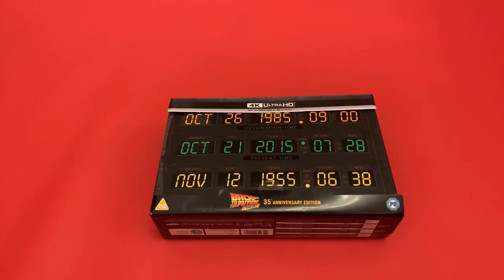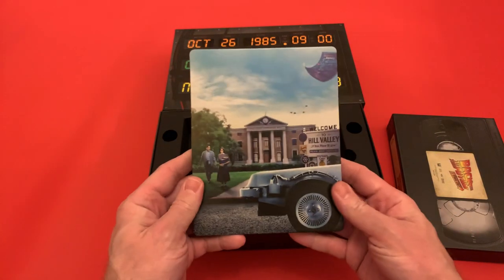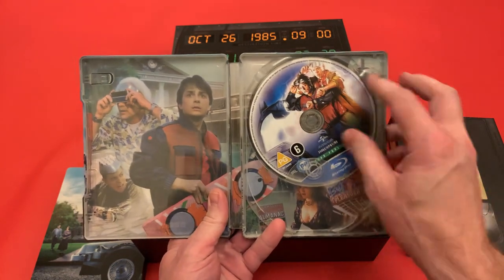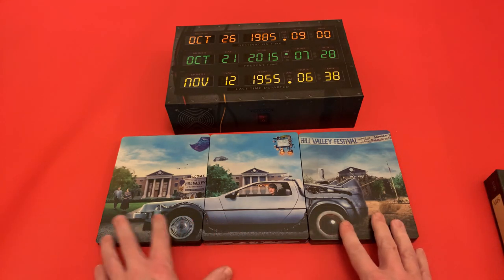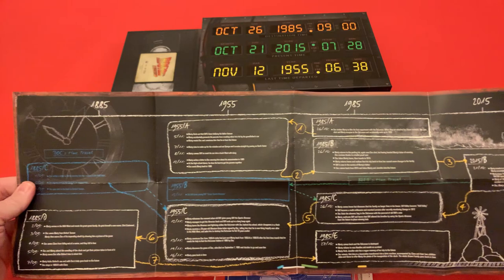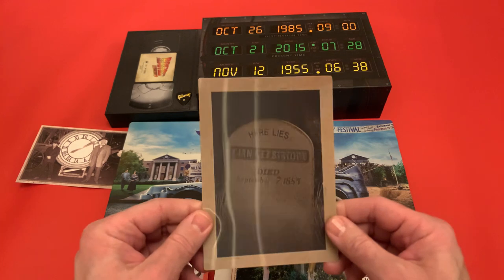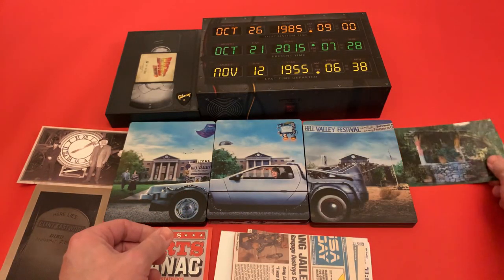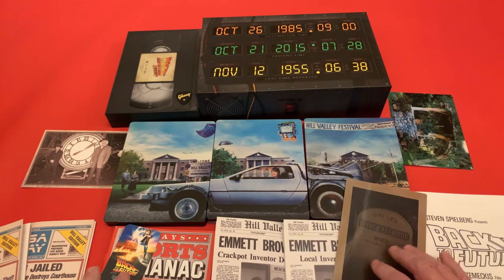Back To The Future: The Ultimate Trilogy - Limited Collector's Edition (4K UHD) Amazon Exclusive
Here is my Back To The Future: The Ultimate Trilogy - Limited Collector's Edition (4K UHD) Amazon Exclusive. What a beast it is indeed.

I done this in 1 take after work so if I have said the wrong thing that's life !

Here is what's inside

ALL THREE FILMS IN STUNNING 4K

Experience one of the most popular movie series of all time like never before with Back to the Future: The Ultimate Trilogy ! Join Marty McFly (Michael J. Fox), Doc Brown (Christopher Lloyd) and a time traveling DeLorean for the adventure of a lifetime as they travel to the past, present and future, setting off a time-shattering chain reaction that disrupts the space-time continuum! From filmmakers Steven Spielberg, Robert Zemeckis and Bob Gale, this unforgettable collection features hours of bonus features and is an unrivalled trilogy that stands the test of time.

LIMITED COLLECTOR’S EDITION INCLUDES:

Continuity Script Excerpt with an Introduction by Bob Gale
Gray’s Sports Almanac Replica
Trilogy Chronology Poster
2 x Lenticular Cards
DeLorean Blueprint
1885 Clocktower photograph
Fridge Magnet
Gibson Guitar Pick
BONUS FEATURES

OVER ONE HOUR OF ALL-NEW BONUS
The Hollywood Museum Goes Back To The Future
Back To The Future: The Musical – Behind The Scenes
An Alternate Future: Lost Audition Tapes
Could You Survive The Movies? Back To The Future
PLUS

Tales From The Future: 6-Part Documentary
The Physics of Back To The Future
Deleted Scenes
Michael J. Fox Q&A
8 Archival Featurettes
Behind The Scenes Footage
Music Videos
Audio Commentaries
Back To The Future: The Ride
Doc Brown Saves The World! (Short Film)
OUTATIME: Restoring the DeLorean

7 Discs inside
4k Region Free
4 Blu ray they seem to be region B.

I went for the Amazon Release over Zavvi as This was slightly more expensive but had lots more inside.

Stay Safe